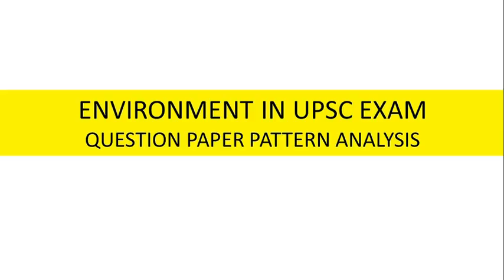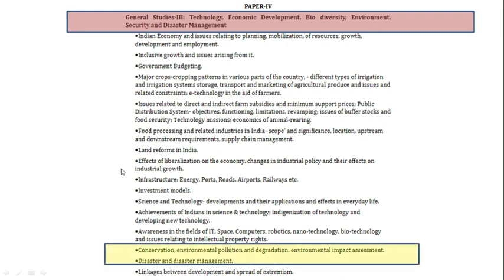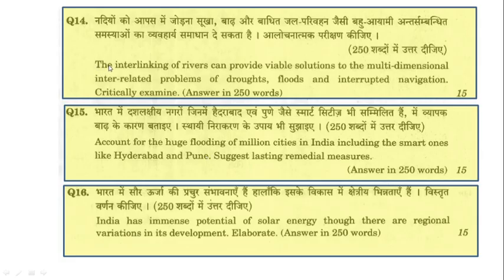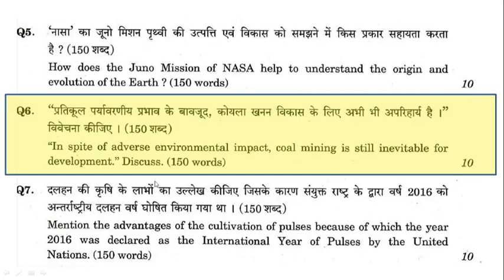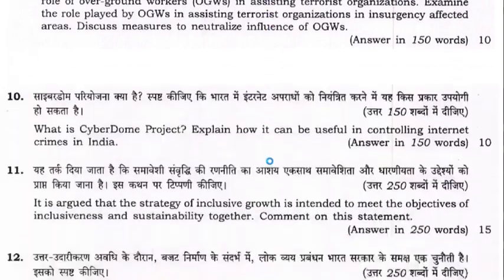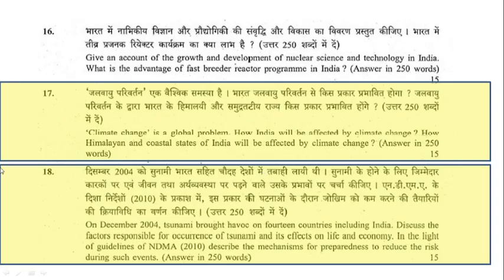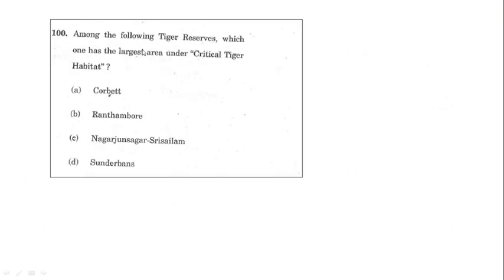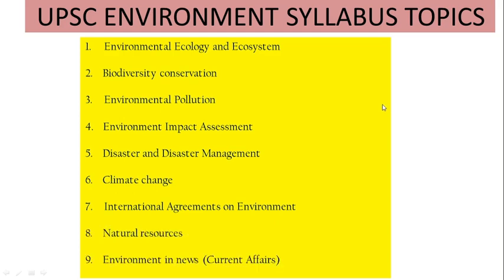UPSC ENVIRONMENT IN PRELIMS AND MAINS- PAPER PATTERN ANALYSIS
UPSC ENVIRONMENT – PAPER PATTERN ANALYSIS